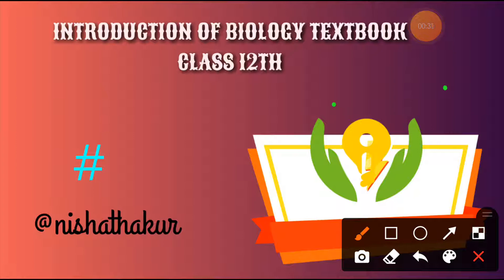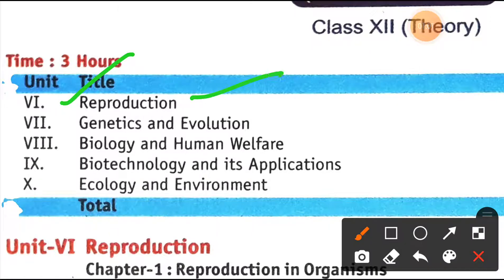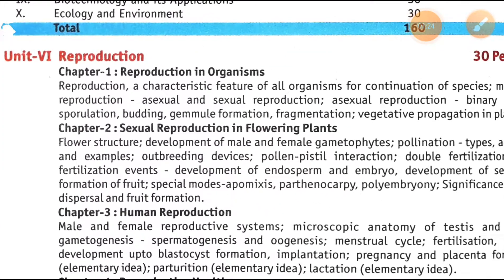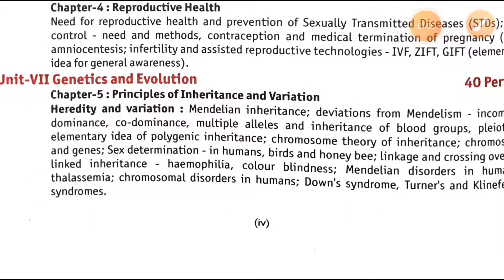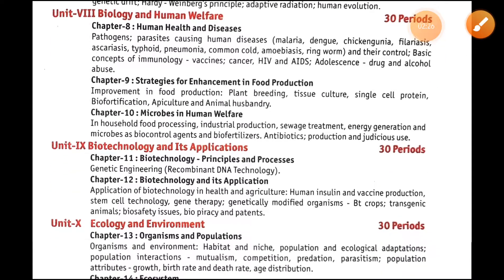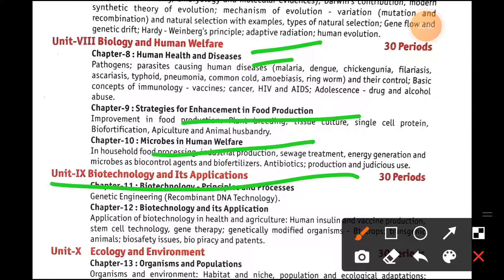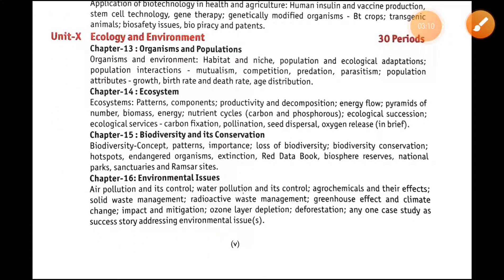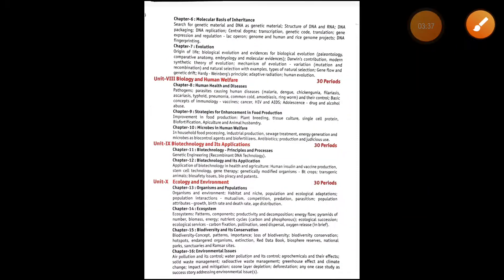introduction of biology book class 12th